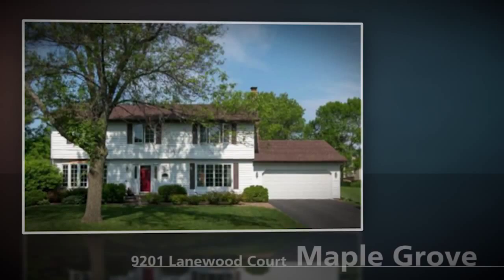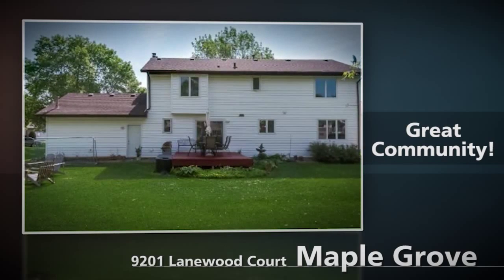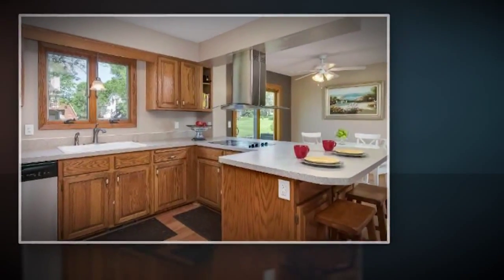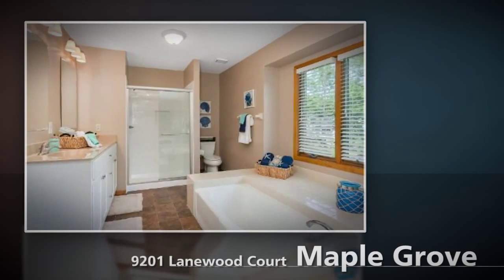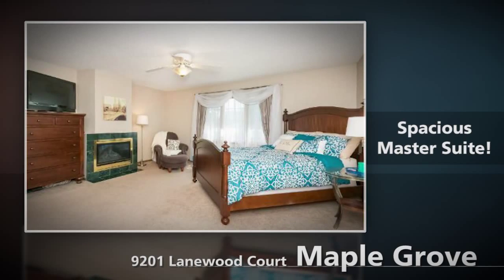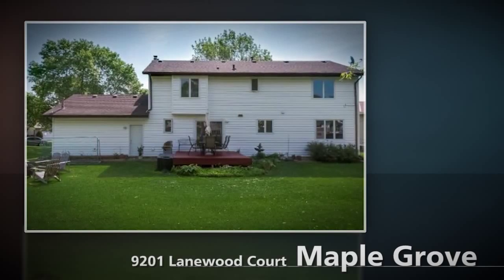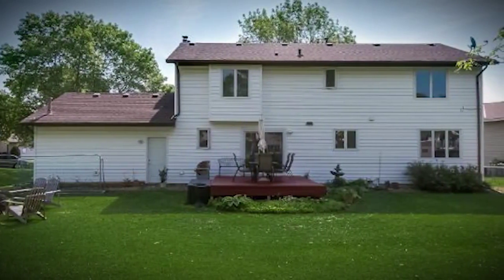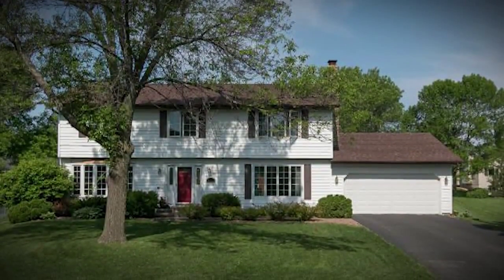Maple Grove Real Estate - 9201 Lanewood Court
Fantastic 2 Story Maple Grove home in cul de sac, with great Fernbrook Elementary and Maple Grove High Schools.  Updates through out and tons of space for a growing family.   Watch and Share with friends.